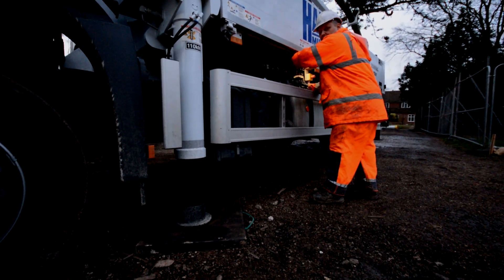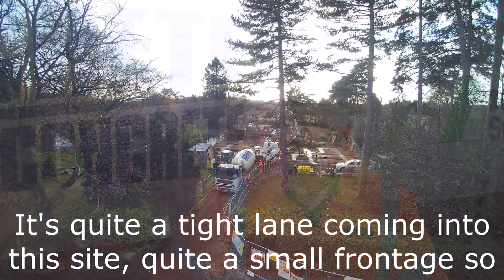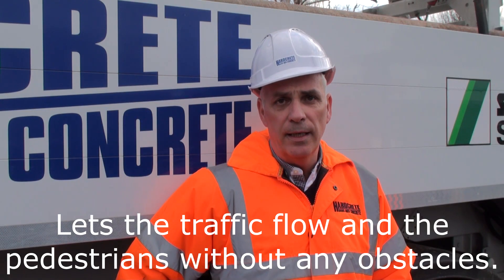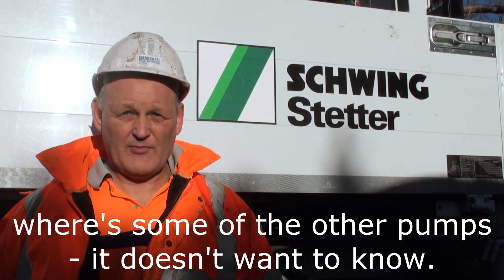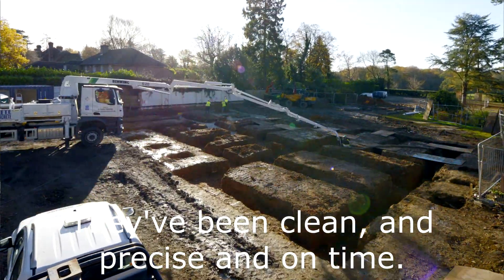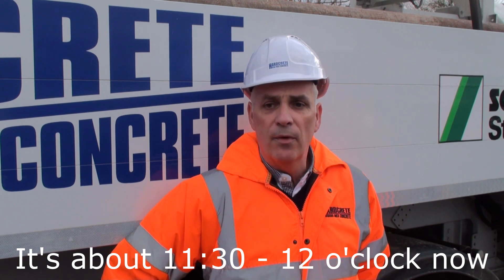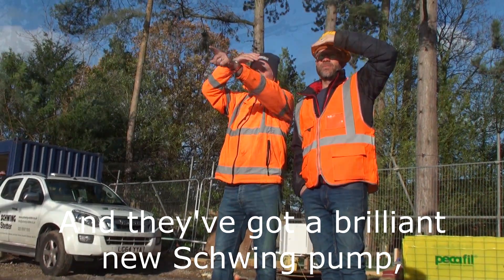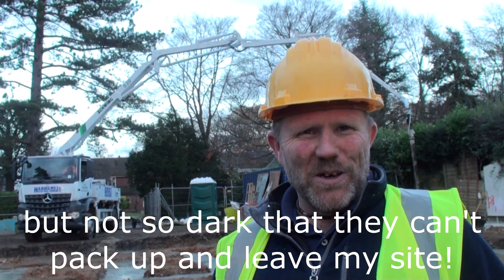Concrete pour at Chorleywood with Hardcrete's new Schwing S 20 pump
A day's work pouring 150 cubic metres of concrete demonstrates the advantages of Hardcrete's new Schwing S 20 mobile concrete pump.